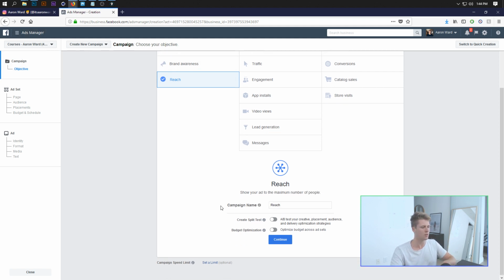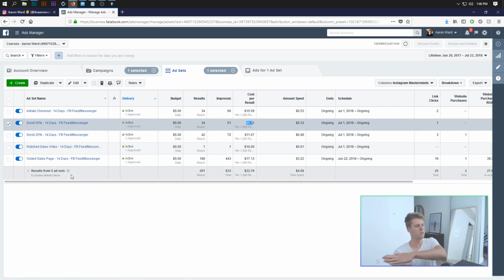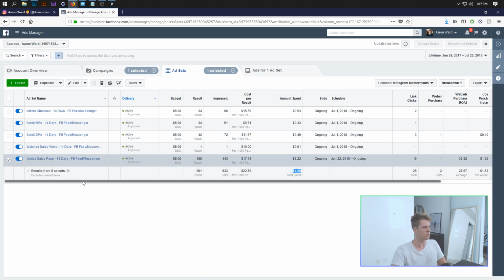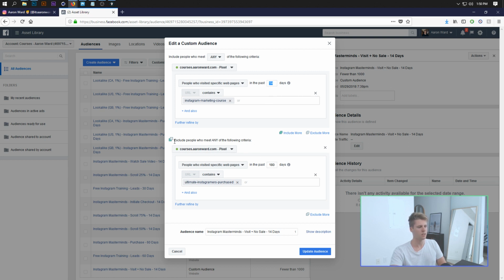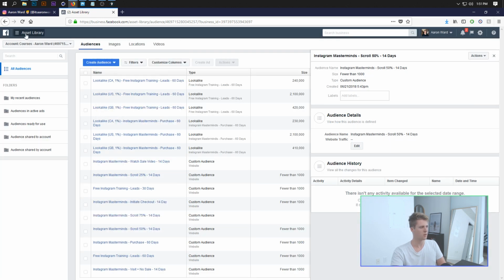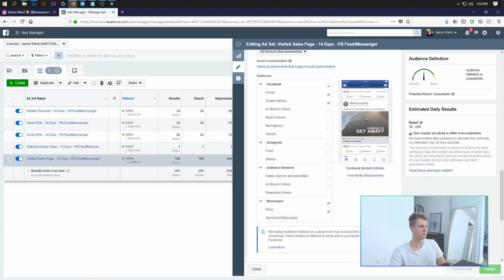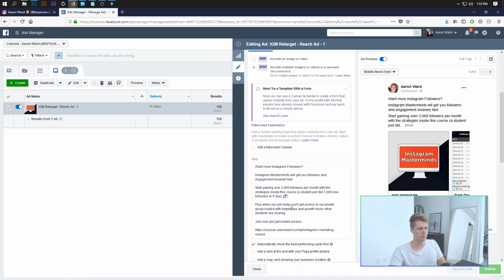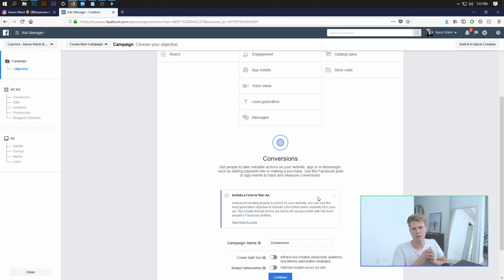(Instagram - Paid Growth) - Retargeting Advertising